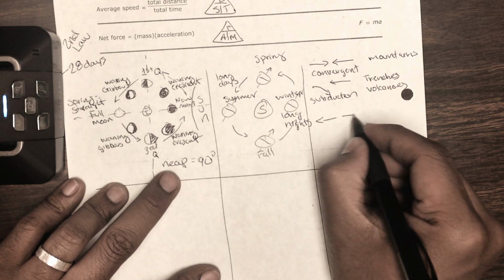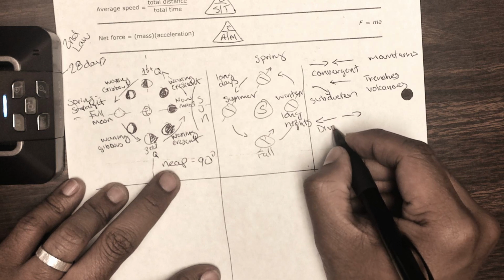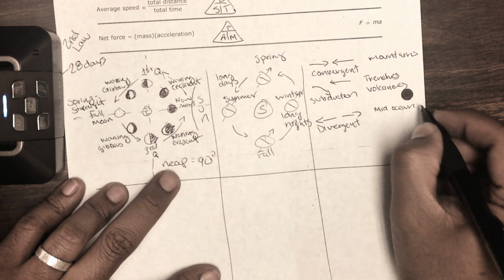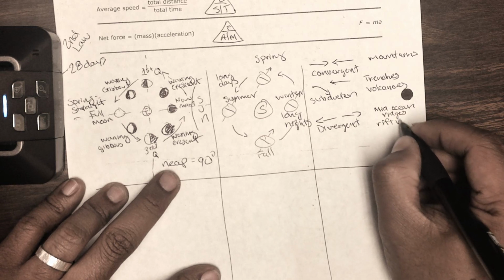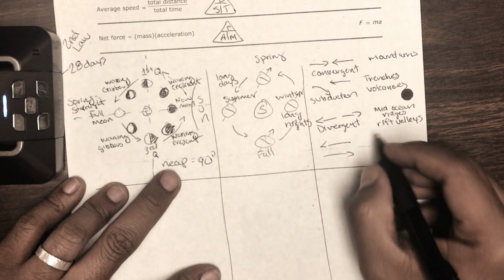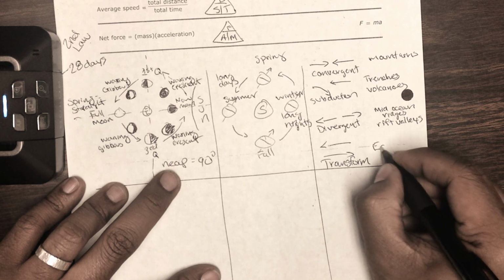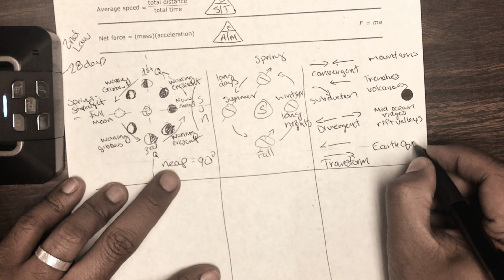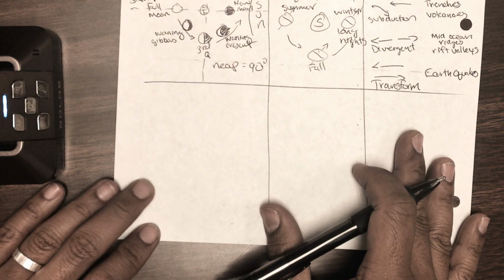8th Grade Science STAAR Brain Dump